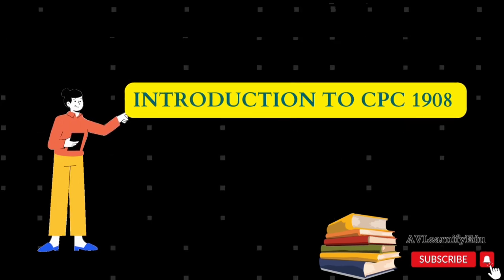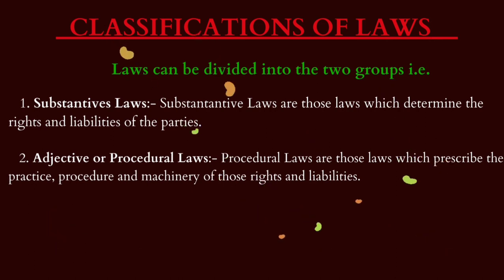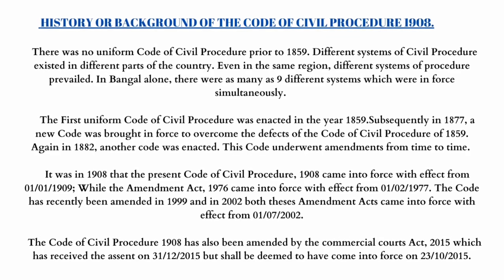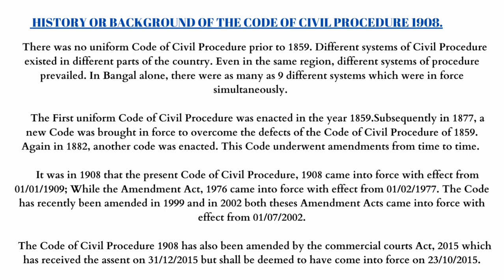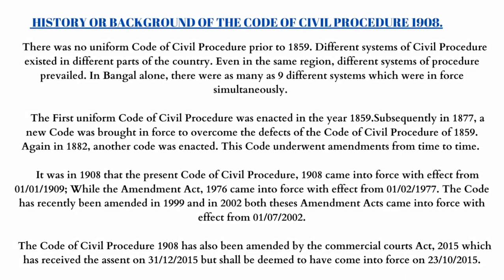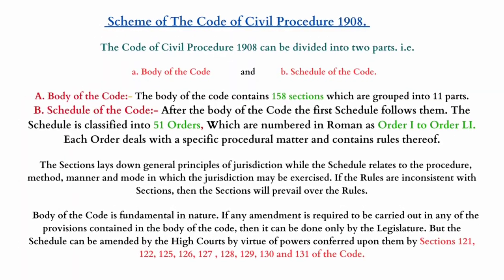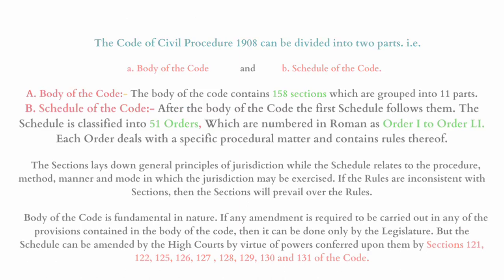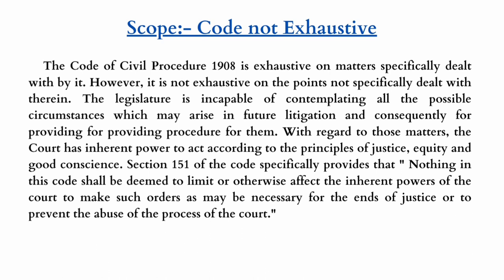INTRODUCTION TO CPC, 1908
Welcome to AVLearnifyEdu, your ultimate destination for learning about the CPC 1908! In this video, we'll provide you with an introduction to the Code of Civil Procedure (CPC) 1908, a crucial law that governs civil proceedings in India.

Our expert team, led by Avin, has put together this informative video, which has been edited and directed to ensure an engaging learning experience. We'll cover the key features of the CPC 1908, including the various stages of civil litigation, the different types of civil suits, and the rights and duties of parties involved in civil proceedings.

Whether you're a law student, a legal professional, or simply someone interested in learning more about the Indian legal system, this video is the perfect starting point for understanding the CPC 1908.

So sit back, relax, and get ready to dive into the world of cpc 1908 with AVLearnifyEdu!